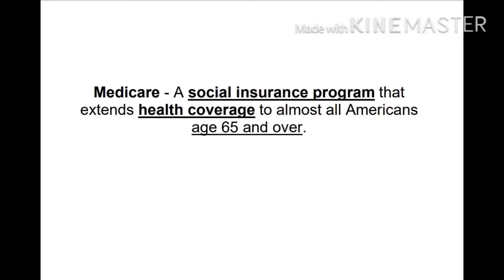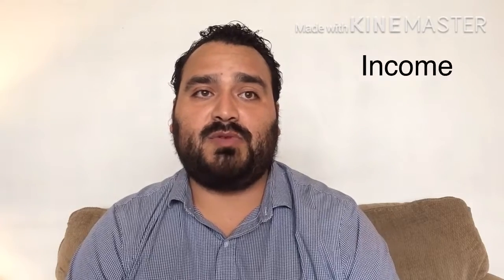2020 Virtual Career Speaker Series - Mr. P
Meet Mr. P, Substitute Teacher and Student at National University. AKA: "He wants to give back to the community".

The JASoCal Virtual Career Series videos are designed to provide middle and high school students with the authentic experiences, from our JA Volunteers, which lead them to their current career. Typically a part of our JA Job Shadow & JA Finance Park programs, we've brought the volunteer & experience right to you.

Students may discover:
New and exciting careers
New Industries and companies
The variety of pathways to their desired career
Education requirements for their dream job
Tips to reach their personal career goals
Other work readiness skills.